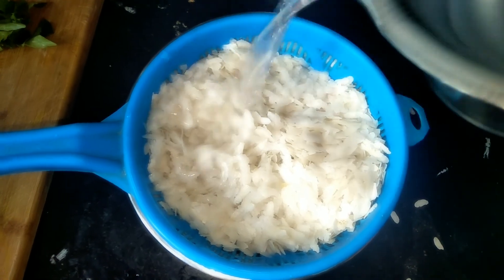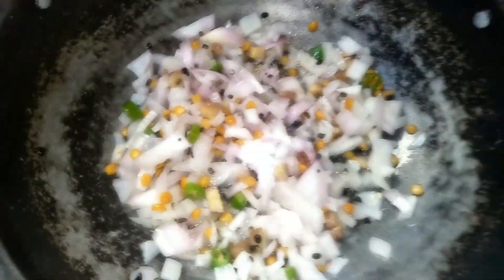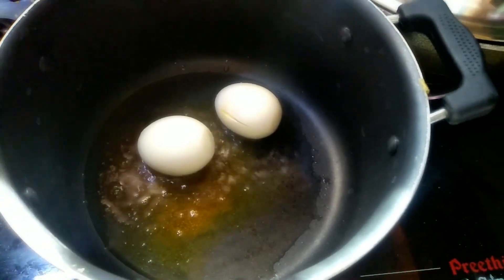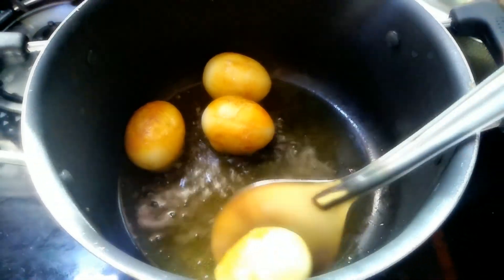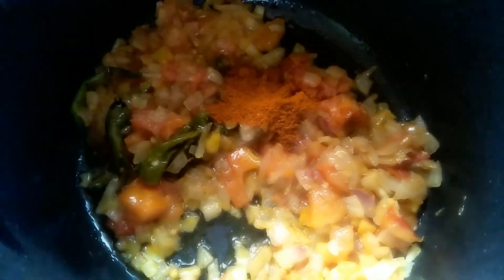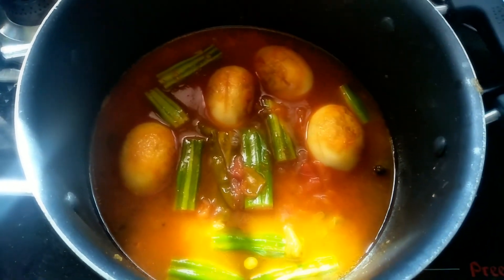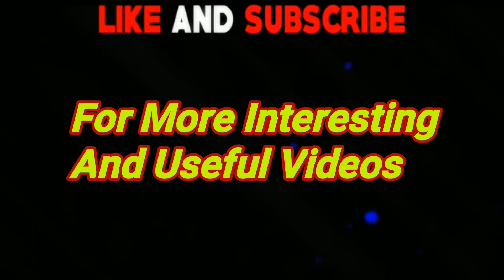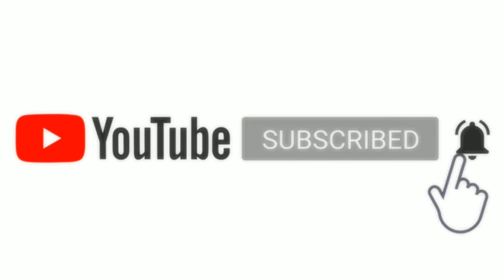కాకినాడ vlog//నాదో చిన్న విన్నపం 🙏 //Poha recipe, Munnakkada egg 🍛 curry👌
ఈ ఛానల్ లో అన్ని రకాల అంటే,  Stiching, Cooking, Beauty tips, Makeup, Hair care, Vlogs, home decorating ideas, Cleaning tips, Useful tips, Silk threads bangles making, Entertaining, Shoping, reviews, Shoping haul, Arts and crafts, Maggam work etc  ఇవన్నీ మీరు ఈ ఛానల్ లో చుాడవచ్చు,

నా ఛానల్ని చుాస్తుా నన్ను సపోర్టు చేస్తున్న మీకు చాలా ధన్యవాదాలు
ఇంకా మీరు మరిన్ని వీడియో లని చుాడాలనుకుంటే క్రింద  ఇచ్చిన లింక్స్ పై క్లిక్ చేసి చుాడవచ్చు, మీ సపోర్టు నాకు ఎప్పుడూ వుండాలని ఆశిస్తున్నాను.

This channel doesn't take any responsibility for any harm side-effects or any health or skin care problems caused due to the use of our content
All the content published on this channel is our own creative work, under copyright law and, you don't take any pictures  in my videos with out my permission